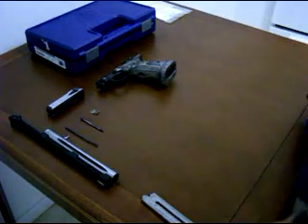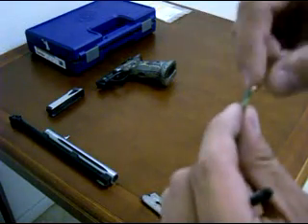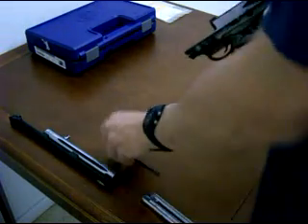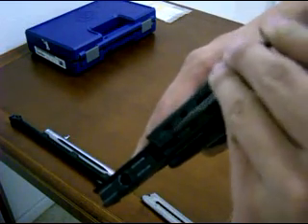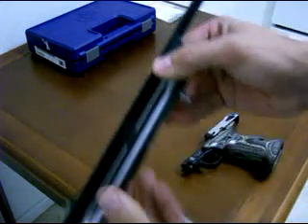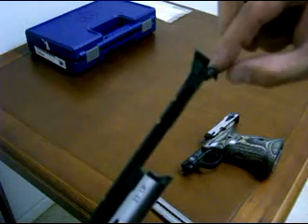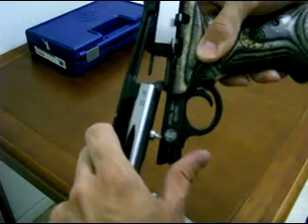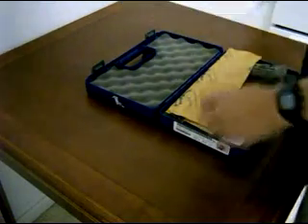Smith & Wesson 22A-1 Reassembly Field Strip Fieldstrip Takedown - Gunknowledge.com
A complete step-by-step reassembly video from GunKnowledge.com for the Smith & Wesson 22A-1 handgun.